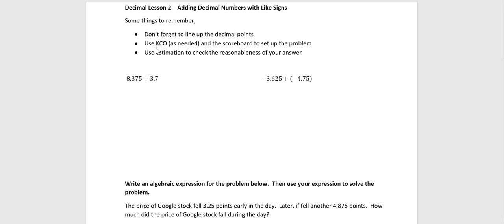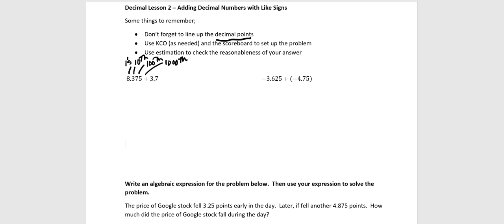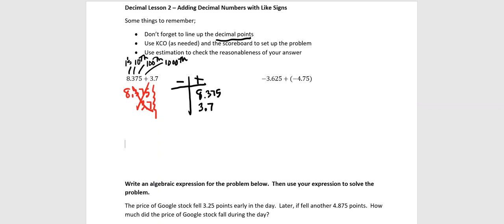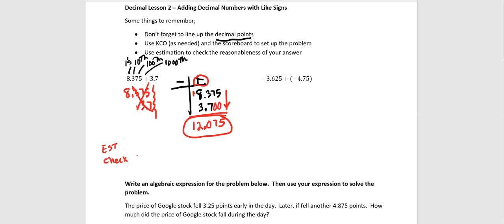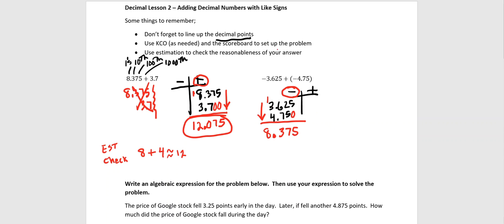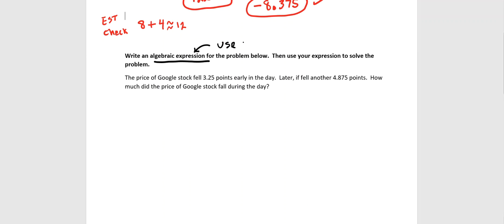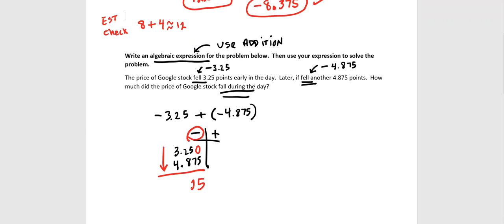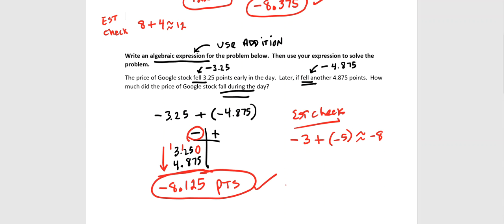DECIMALS addition with same signs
Adding decimal values with same signs